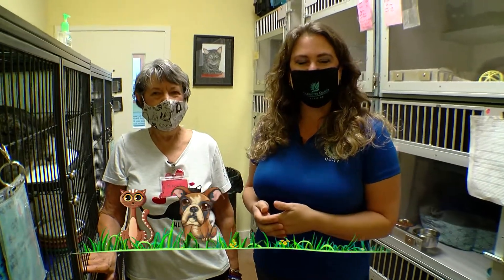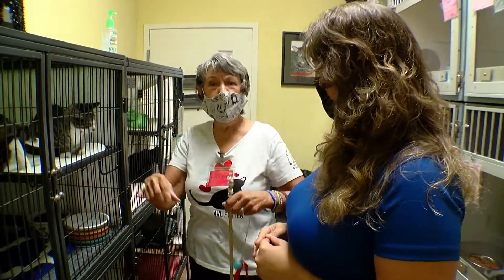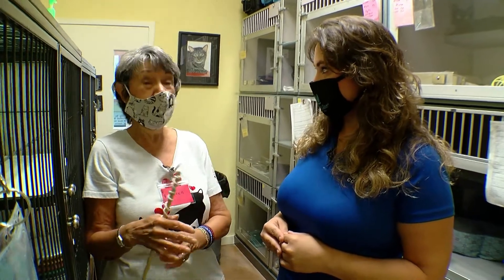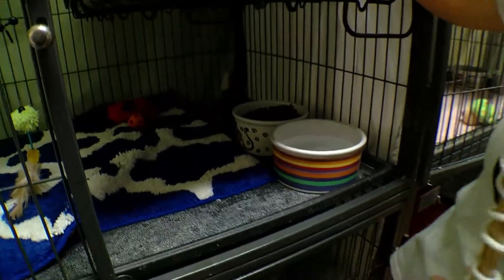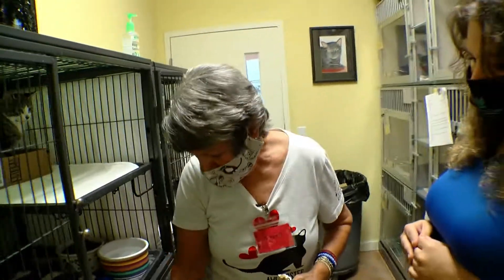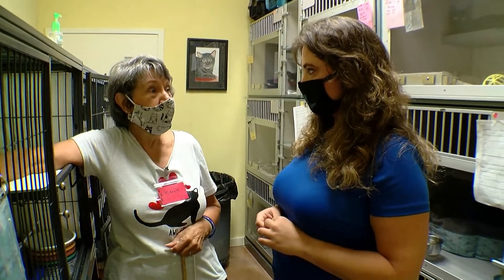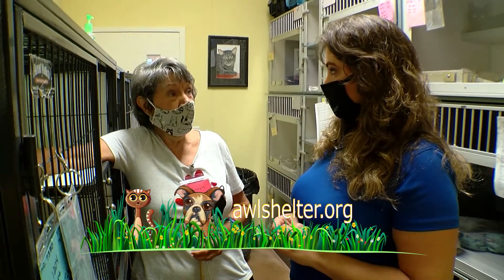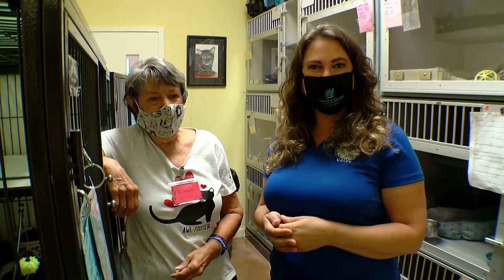Pet of the Month Foster Families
Learn how you can become a foster family to one of the many animals at The Animal Welfare League of Charlotte County.